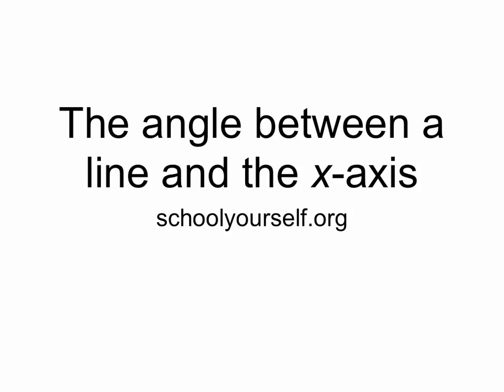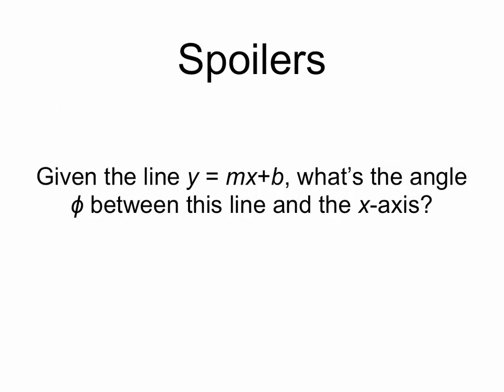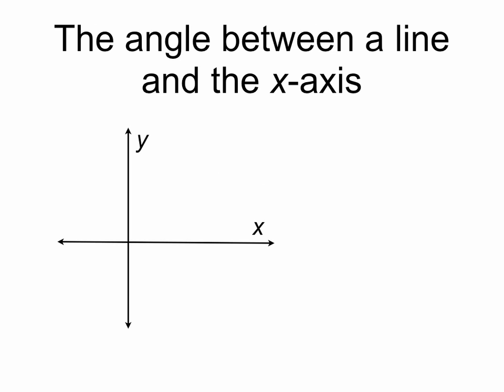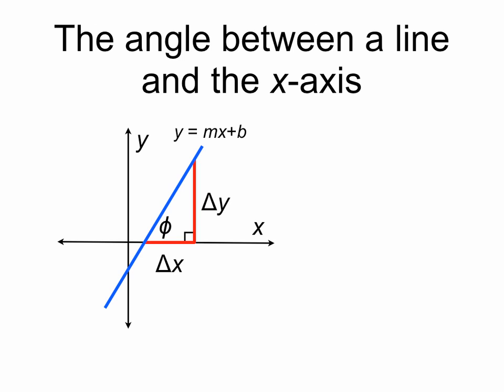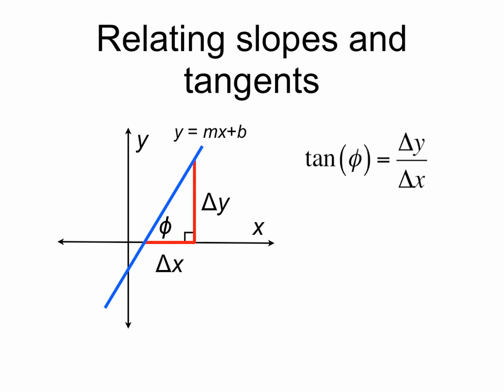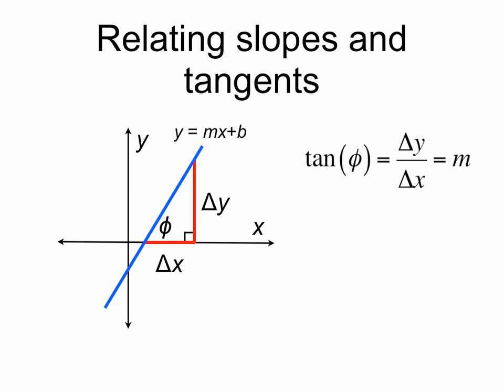The angle between a line and the x-axis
A proof that the angle between a line with slope m and the x-axis is arctan(m). For more content visit schoolyourself.org.